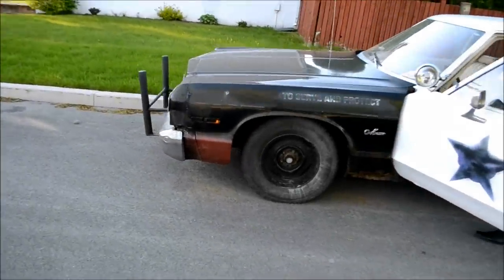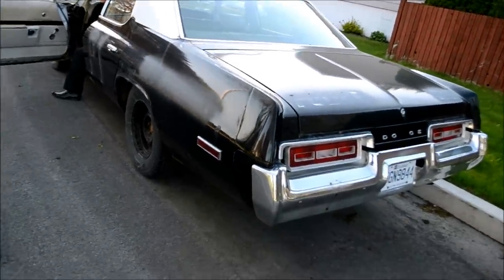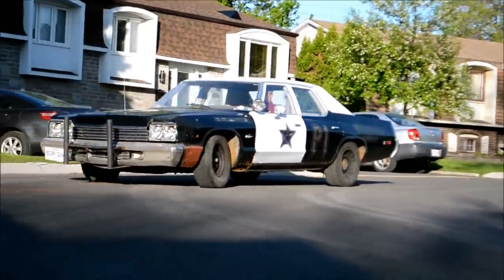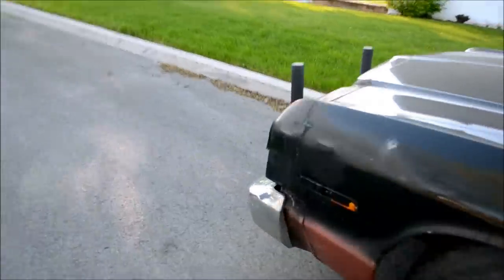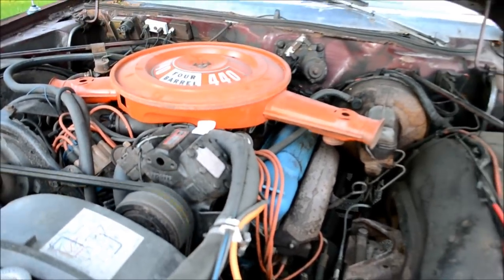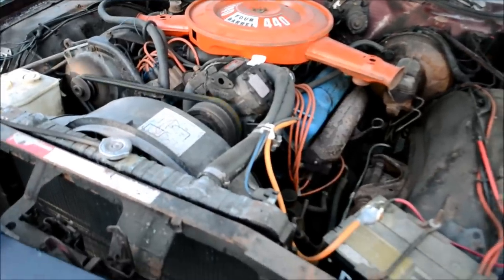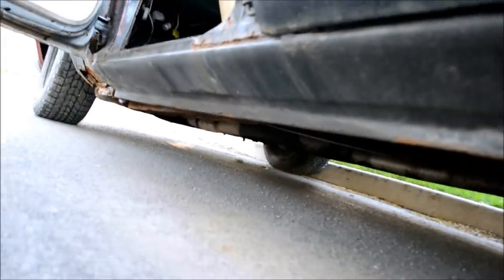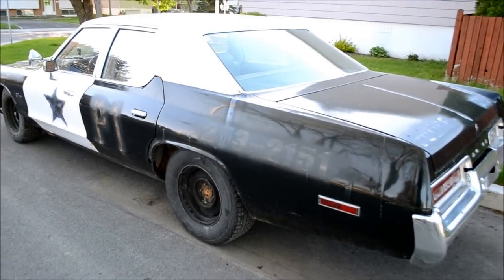1974 DODGE MONACO BLUESMOBILE START UP / REVING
SEEN SOUTH OF MONTREAL QUEBEC.